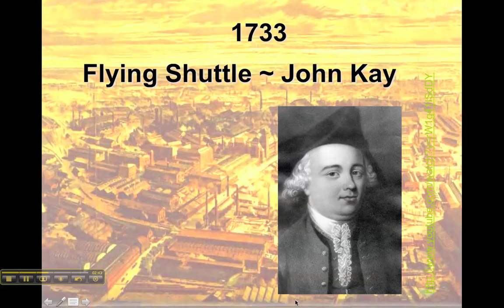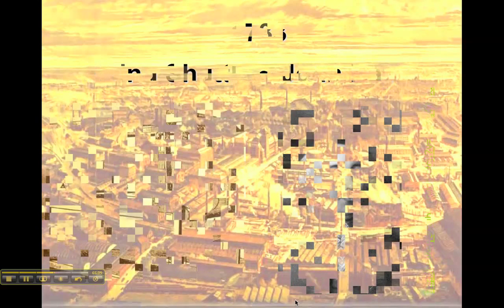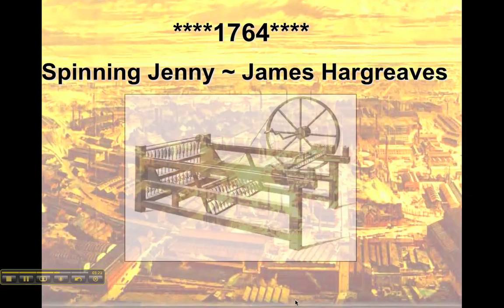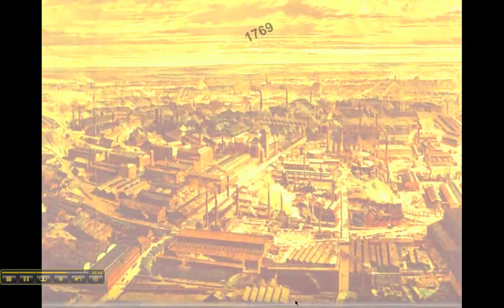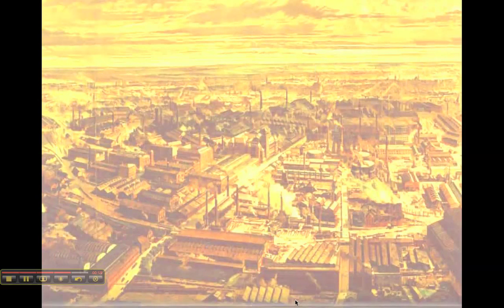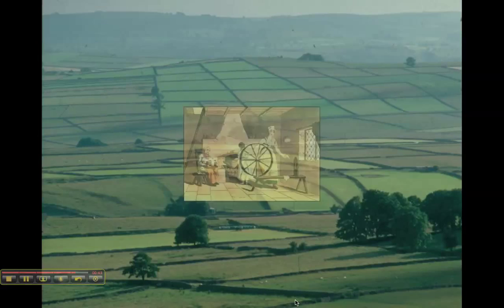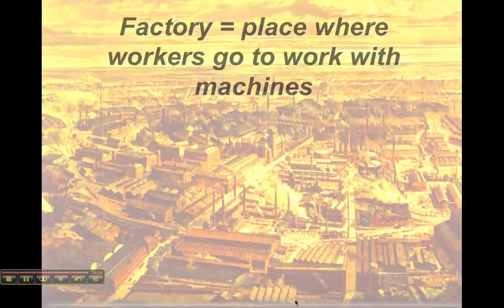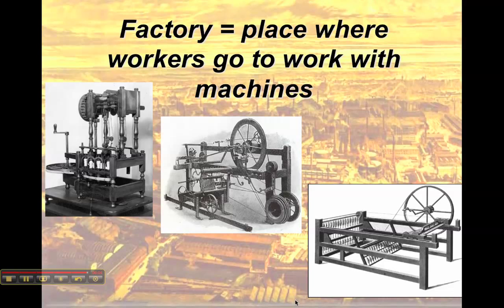The Industrial Revolution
PowerPoint presentation that highlights the early inventions of the Industrial Revolution